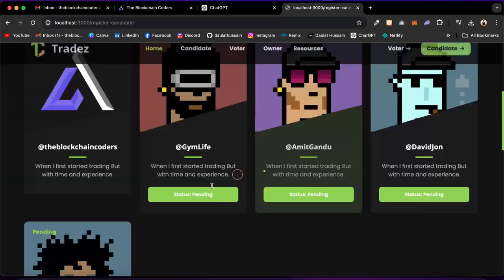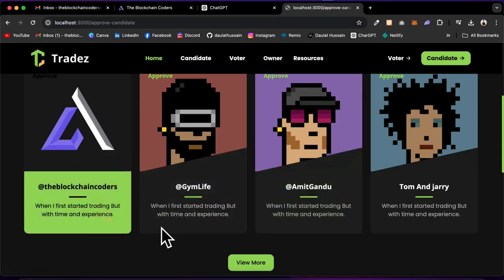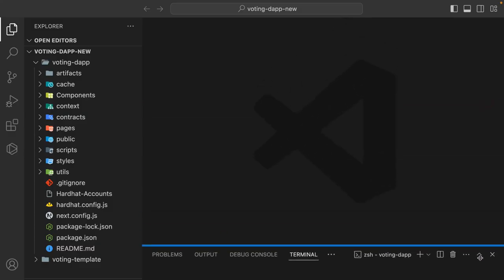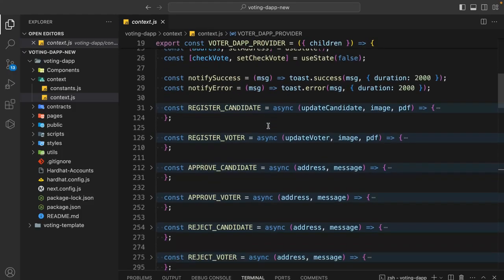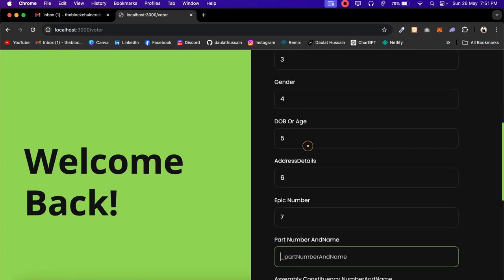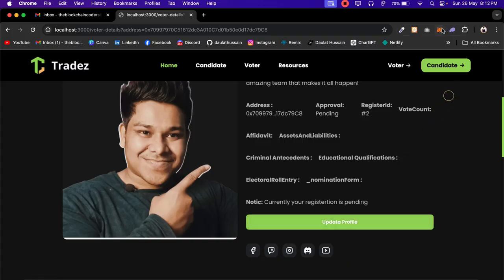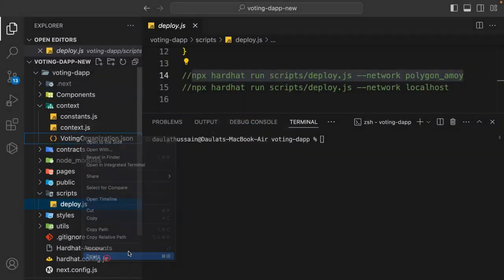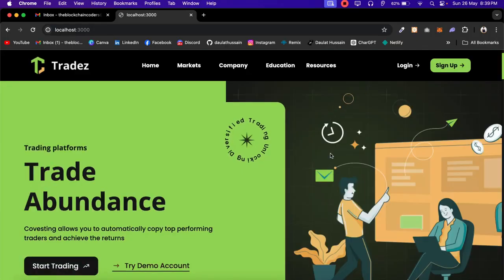🚀 Create a Blockchain Voting DApp with Next.js & Solidity | Complete Beginner Project Tutorial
Create a Blockchain Voting

Want to build your first blockchain project? In this step-by-step tutorial, you'll learn how to create a decentralized voting DApp using Next.js and Solidity.
✅ We'll cover everything from writing the smart contract, connecting it to a modern React-based frontend with Next.js, and testing the complete flow on a blockchain testnet.
Perfect for beginners who want to dive into Web3 development and see how blockchain voting systems work in practice!

✨ What you'll learn:

Writing and deploying a simple voting smart contract in Solidity
Building a responsive frontend with Next.js
Connecting your DApp to MetaMask
Interacting with the contract: casting votes & displaying results
Start your journey into blockchain development now! 🌐🗳️